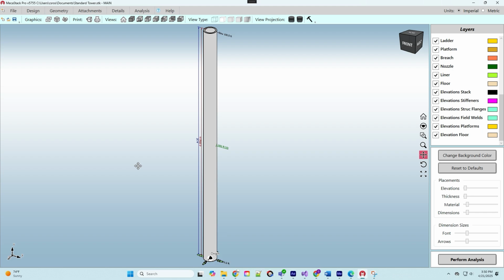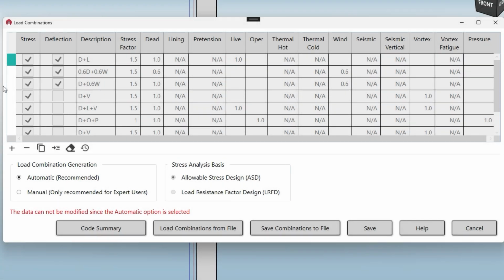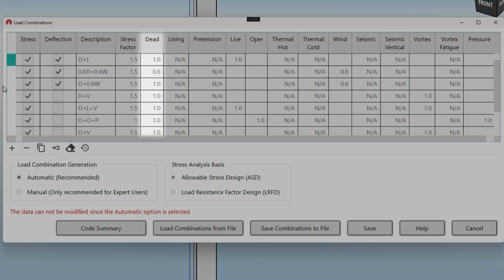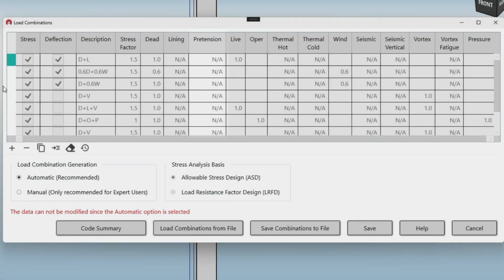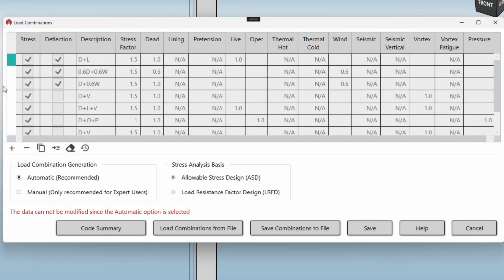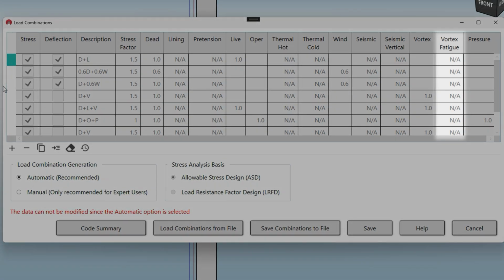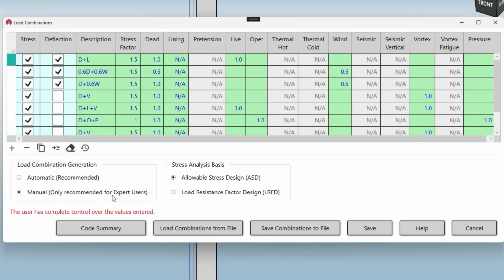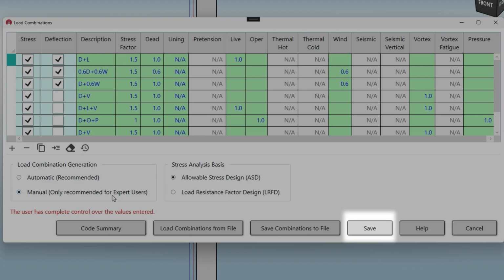Meca Stack - Design - Load Combinations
Learn how MecaStack handles load combinations based on the selected design standard. This video walks through automatic vs. manual load combinations, how each load type is factored in, and how to customize, save, and reuse your combinations across projects.